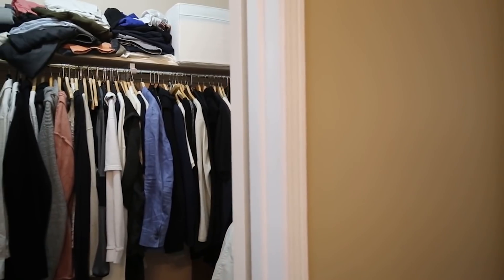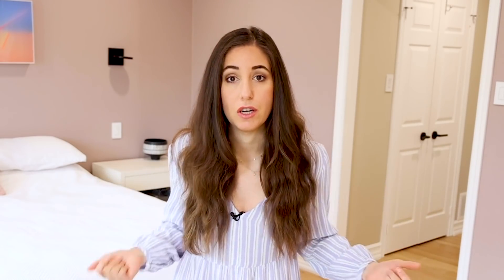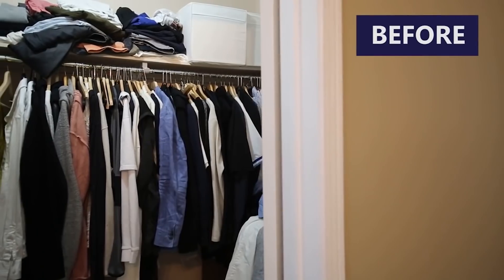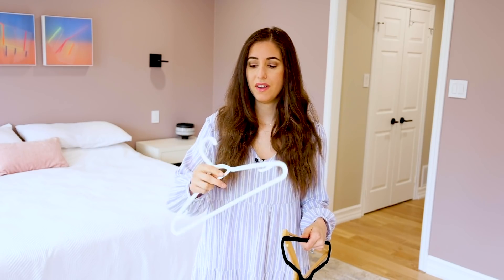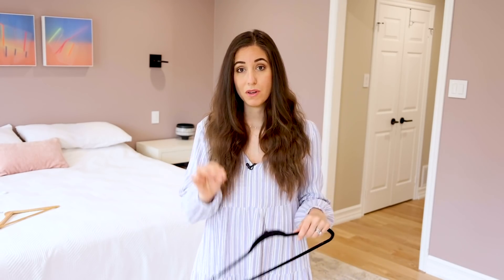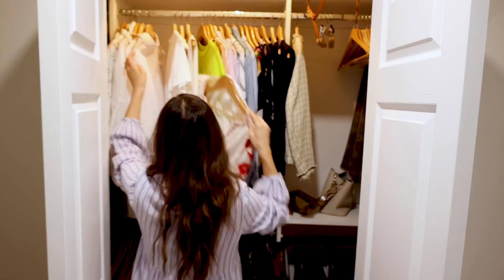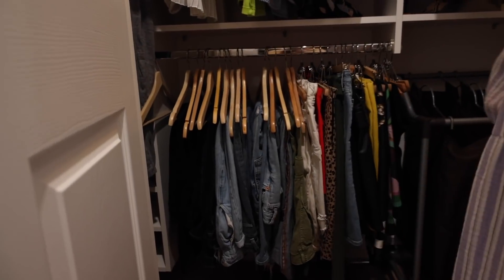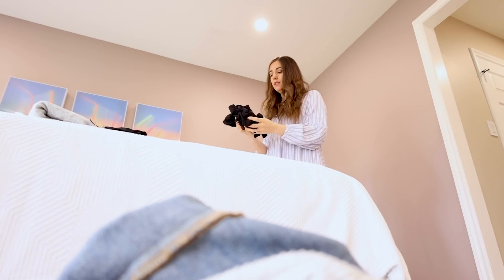How to Declutter Your Closet (Decluttering Motivation)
Today we are talking about closets, closets, closets! Whether you want to tame your wardrobe, declutter your closet or do a seasonal clothing change-out (like I just did), this video should provide some solid decluttering motivation for you!

0:00 - Introduction
0:38 - Why should I swap out my closet?
2:56 - Tip 1: Declutter
3:31 - Tip 2: Hangers
5:35 - The 3 Golden Rules
7:04 - How do I change over the closet?

This is a great spring cleaning job for 2021!

Questions? Comments?